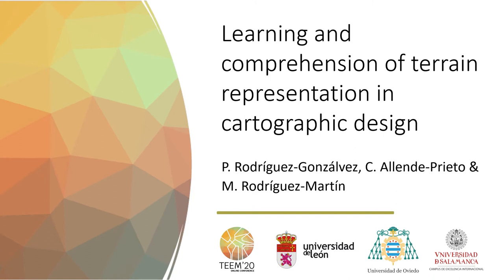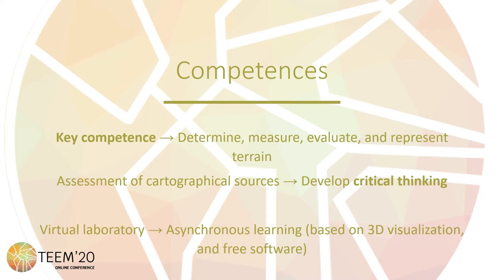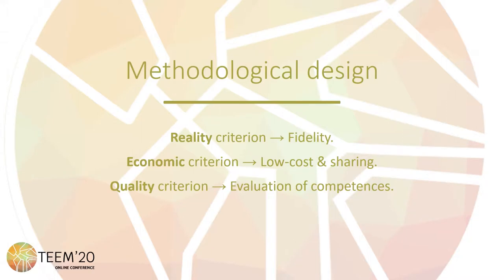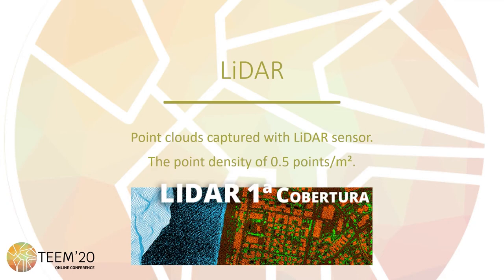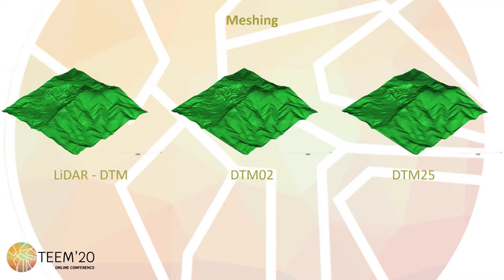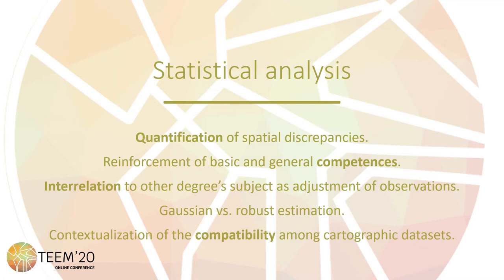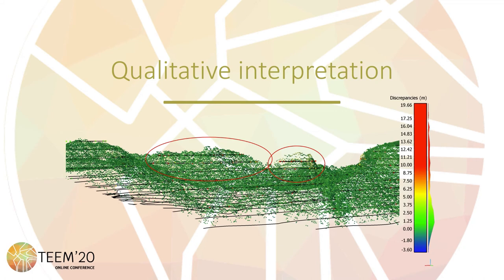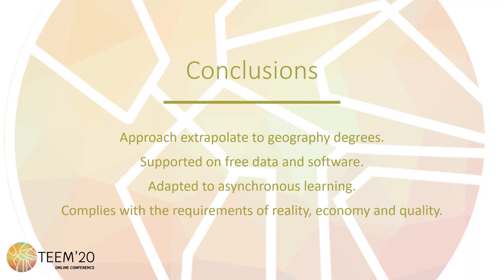Learning and comprehension of terrain representation in cartographic design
Authors: Pablo Rodriguez-Gonzalvez, Cristina Allende-Prieto and Manuel Rodríguez-Martín

How to cite this work:
Rodriguez-Gonzalvez, P., Allende-Prieto, C. & Rodríguez-Martín, M. (2020. Learning and comprehension of terrain representation in cartographic design. In F. J. García-Peñalvo (Eds.), Proceedings of the 8th International Conference on Technological Ecosystems for Enhancing Multiculturality (TEEM 2020) (Salamanca, Spain, October 21-23, 2020)